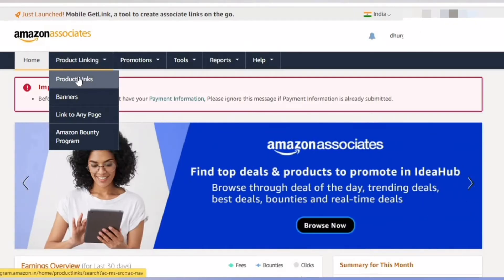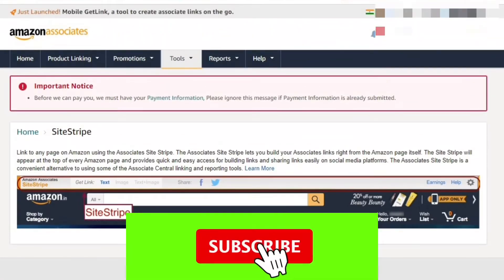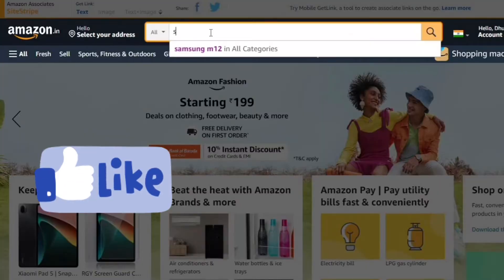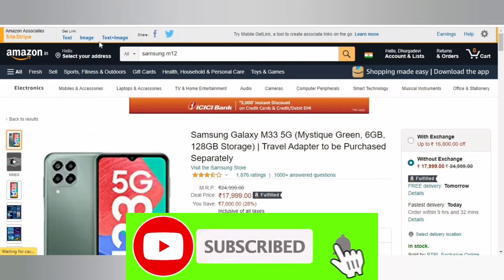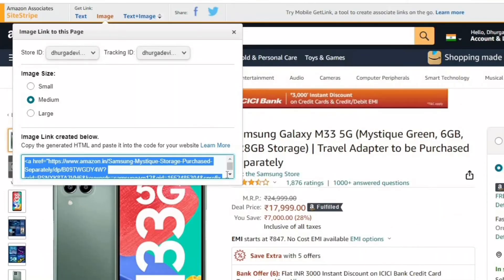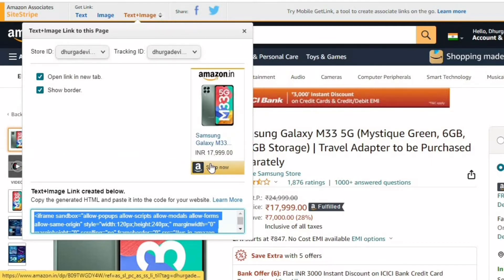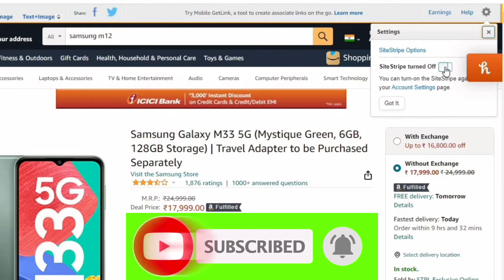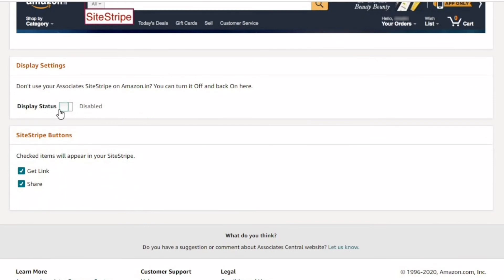How to Create Amazon Affiliate links on Amazon associates (Tamil 2022)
This video is about How to create amazon affiliate links on  Amazon associates for beginners in Tamil 2022. Amazon affiliate marketing is one of the most famous affiliate marketing in the World. People who get into amazon affiliate marketing can easily earn 100$ daily through amazon. So what are you waiting for just getting into an amazon affiliate marketing and start promoting Amazon products through social media and start making money?
 This amazon affiliate tutorial video may help you to start your affiliate marketing career on amazon in 2022. I hope you guys enjoy this video if you want to know more about money-making online.

🤑Free Stocks:
✨Free Tesla Stock worth Rs.1000 Use Code: GGQ2PP97TSL
✨Free Amazon Stock worth Rs.1000 Use Code: GGQ2PP97AMZ

About This Channel:
I hope that you enjoy this video. We should have uploaded making money online using free software in the future. I'm excited about that kind of video make sure you do too.!
I'm trying my best to help you get out of your current 9 to 5 job. In the future, I will have to upload about how to earn money online videos.